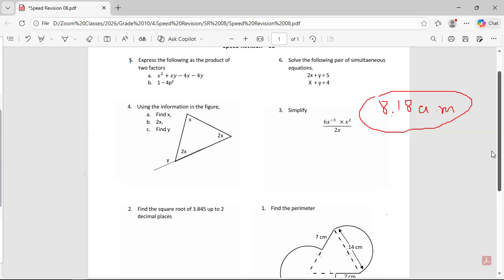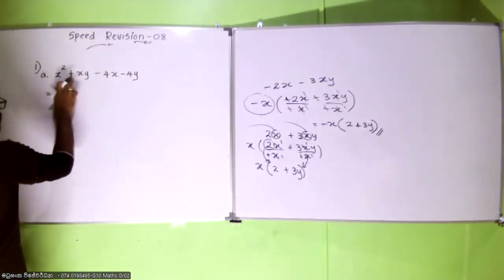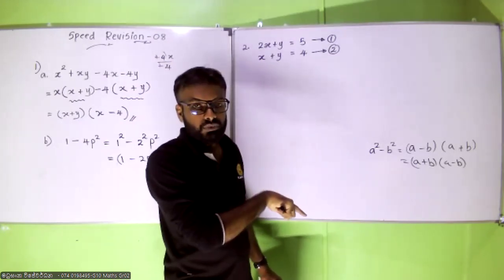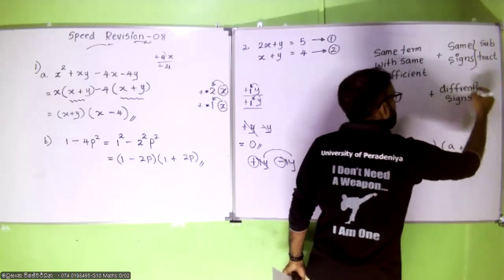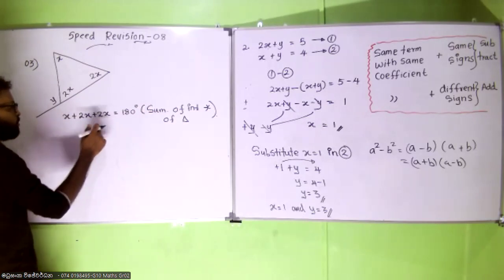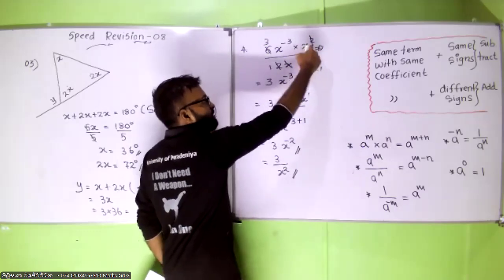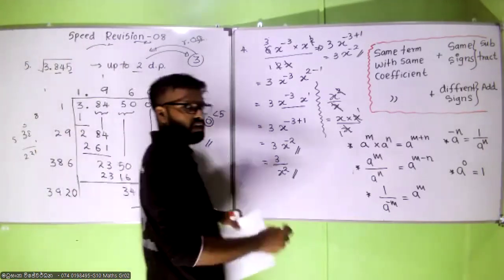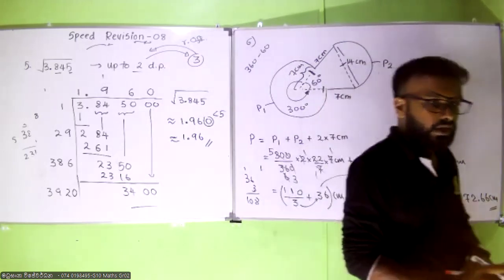🟢Exam එකට අනිවා අහන සුපිරිම ගණන් සෙට් එකක් හදමුද🟢Grade 10 Maths |ඉංග්‍රීසි මාධ්‍ය - SR- 08 🎯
🎯 SPEED REVISION – Grade 10 Mathematics Gr 02 (English Medium)  1st Term 🇱🇰📘 | 2026